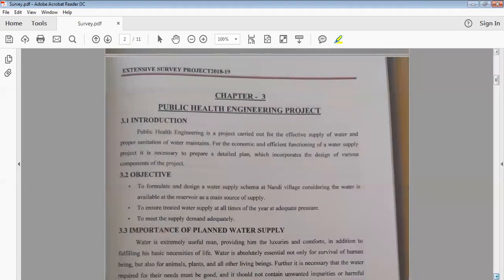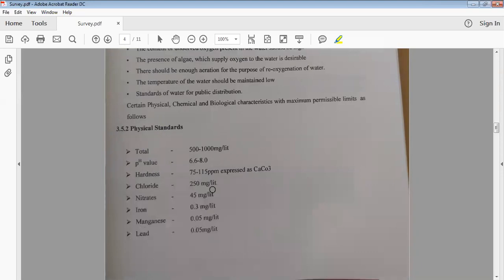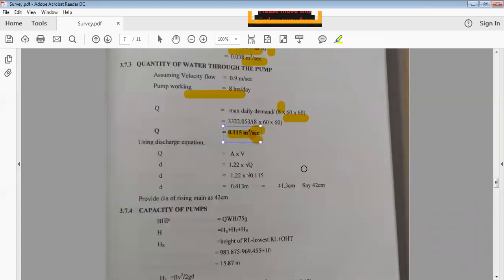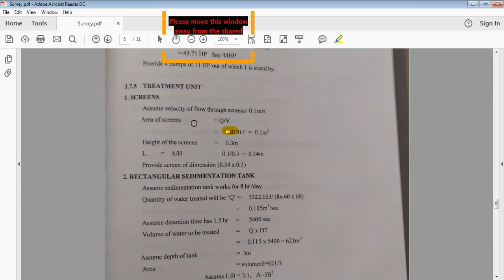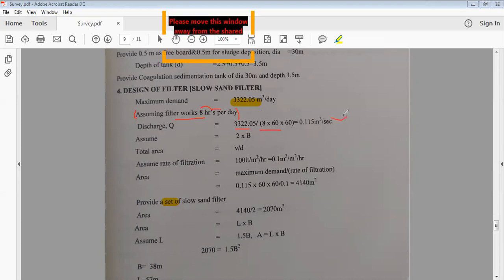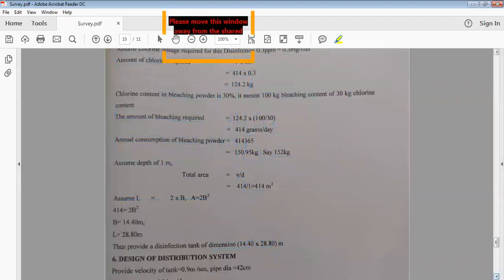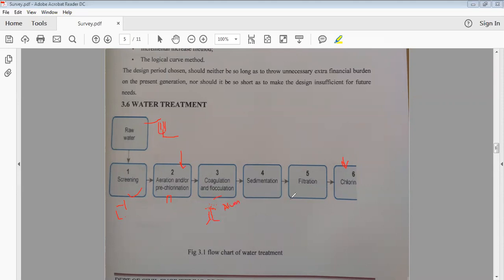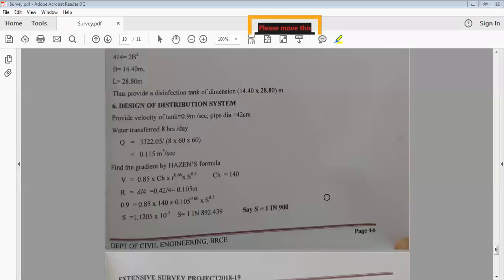Extensive survey- Water supply design in Hegdehalli